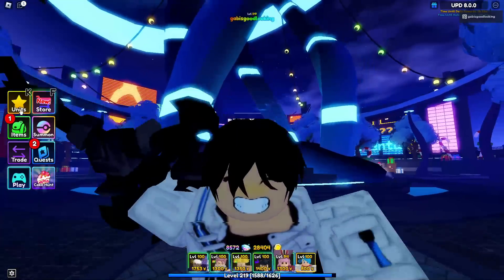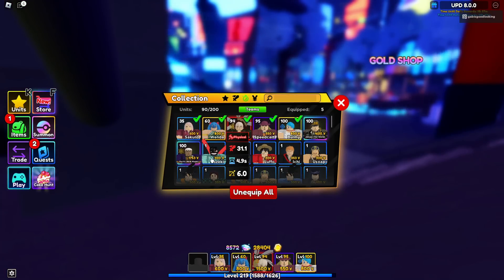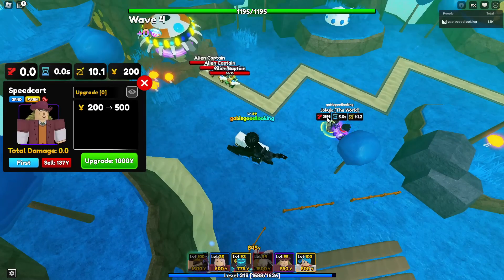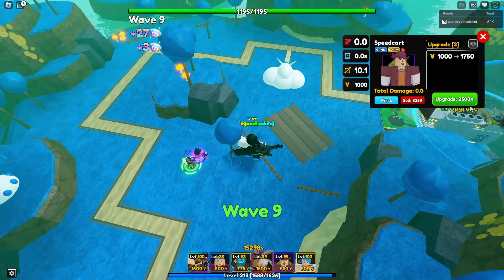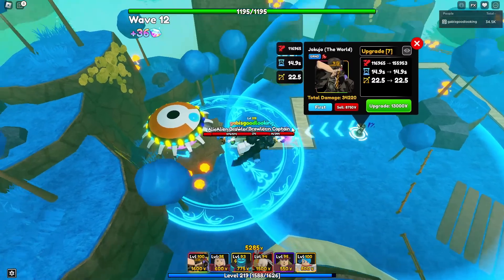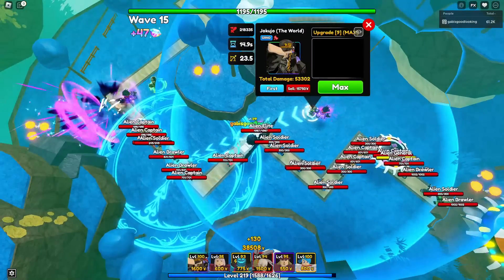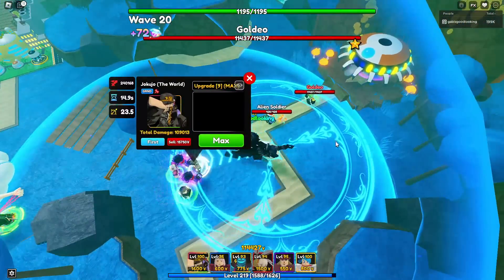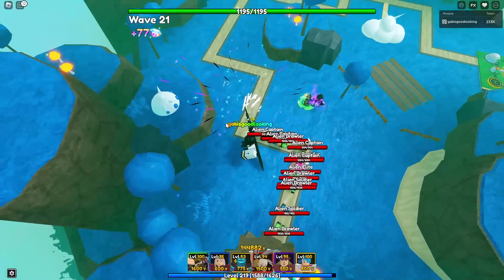*NEW* JOKUJO THE WORLD IS MUST HAVE UNIT! 240K DAMAGE?!? *UPDATE 8* In Anime Adventures Roblox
- New World: Cape Canaveral! 🚀
- Brand new unique units to collect, upgrade, and evolve! ✨
- Holiday Event (Part One): Cake Hunt! 🍰
  - Gather Holiday Cakes from enemies in any gamemode!
  - Level up in the Hunt to collect tons of rewards! Purchase the Premium Pass anytime to collect even more rewards!
- New Feature: Unit Trading!
  - Trading for some units has been enabled!
- New Feature: Gifting!
  - Share gifts with friends! Gifts can also be given in trades!
  - 🎁LIMITED HOLIDAY SPECIAL🎁: Each purchased Gift also comes with an exclusive limited reward!
- New Leaderboard rewards!
  - New Infinity Castle rank rewards! See how you perform against all other players!
- New enemy types and mechanics!

Balance changes:
- Mochi Charlot: Slow duration increased from 3 - 4 seconds, buffed Damage +200%
- Stun/Freeze/Walkback and similar effects no longer stack, and there is a 1s delay before an enemy can be affected again